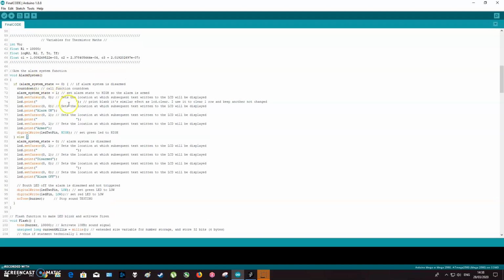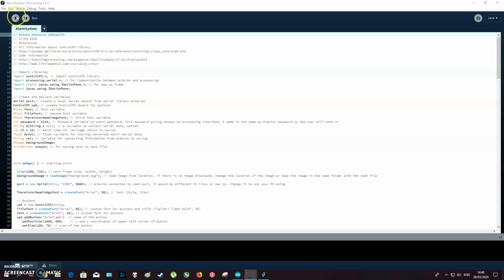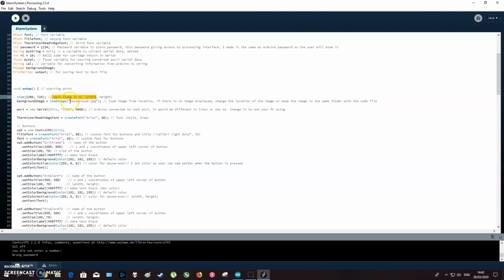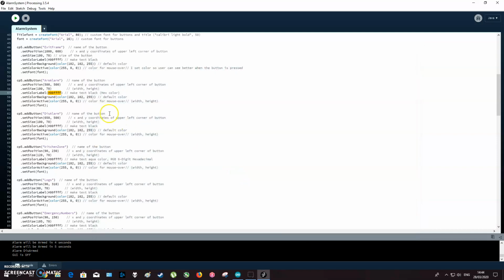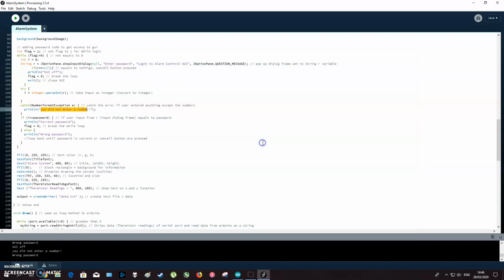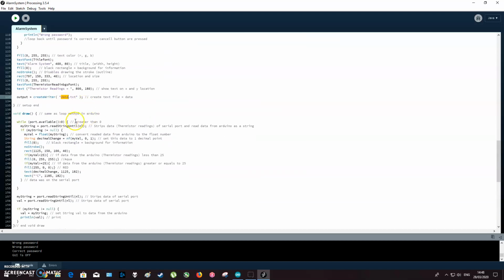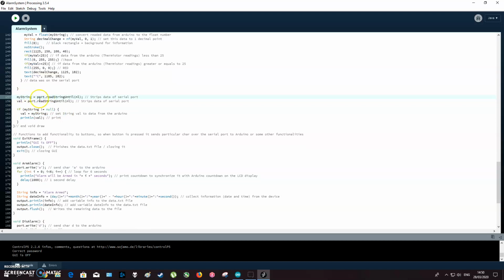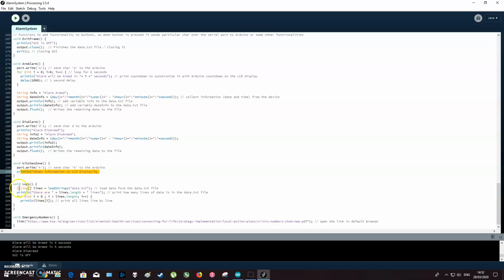Processing Antons Antonovs